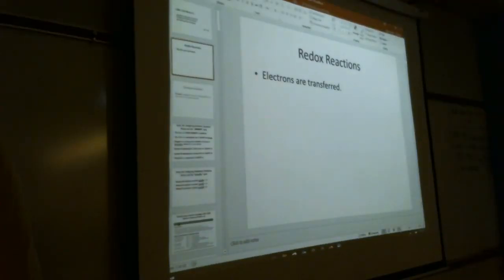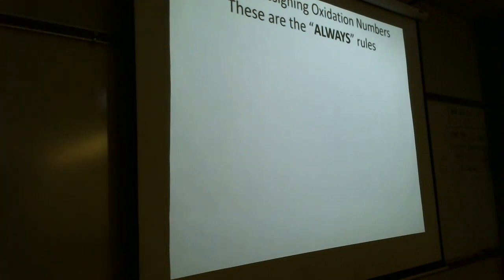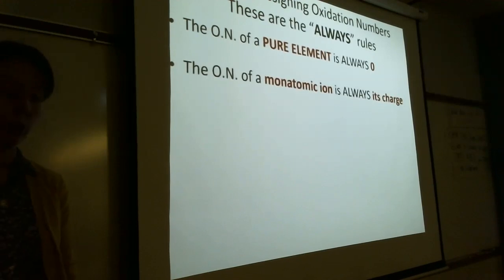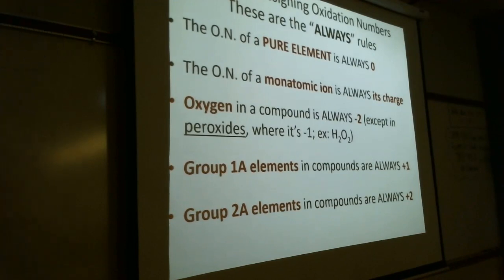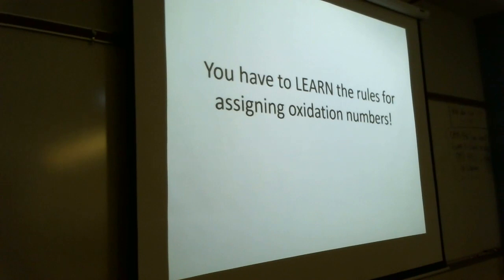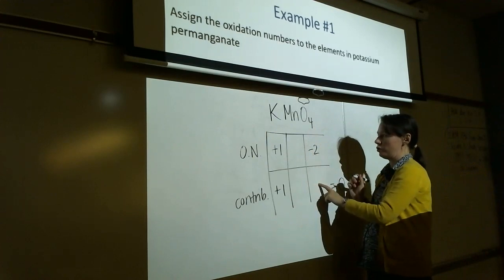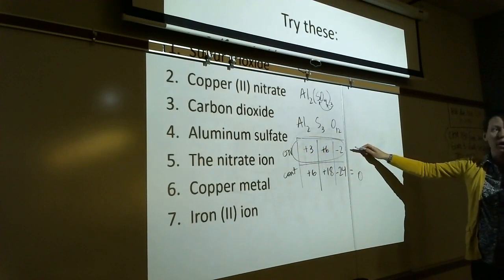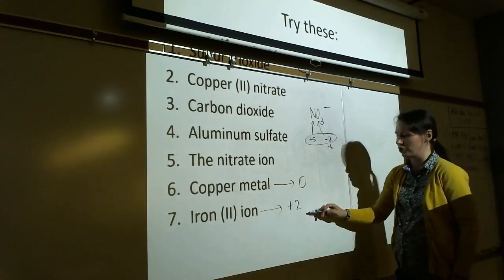Oxidation Numbers and Redox Lecture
Lecture on assigning oxidation numbers and identifying redox reactions: substance oxidized, substance reduced, oxidizing agent, reducing agent
+J.M.J.